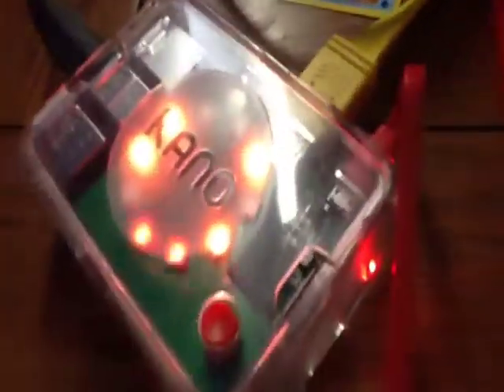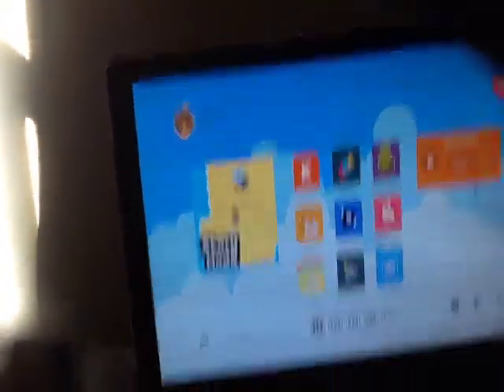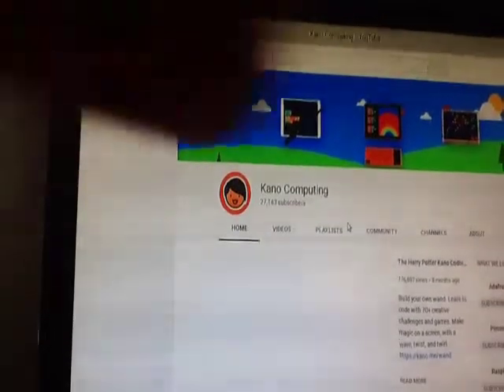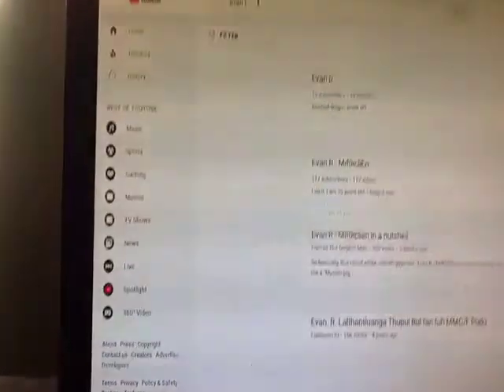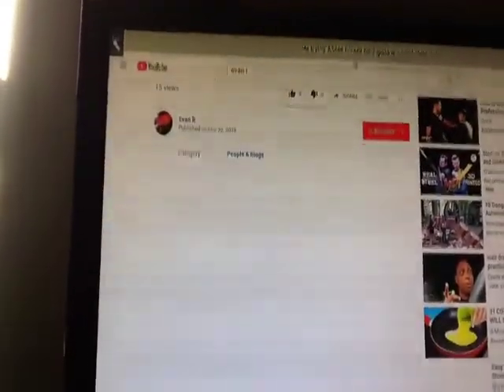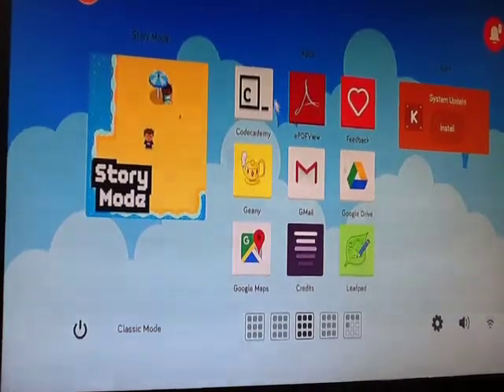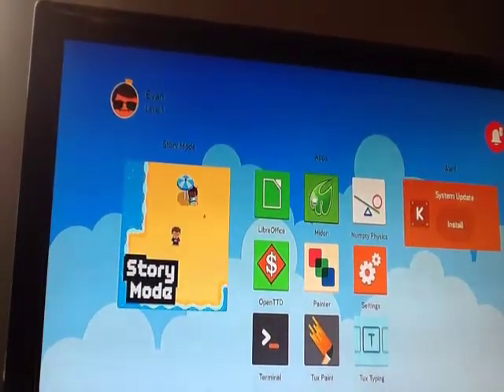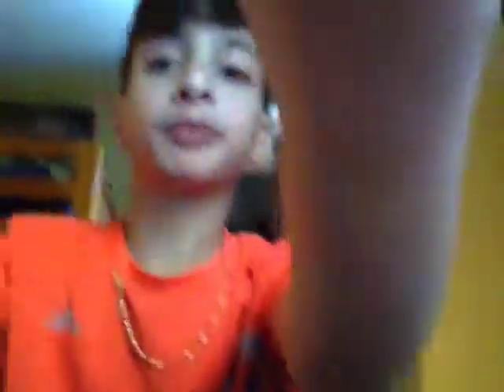My new setup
Kano